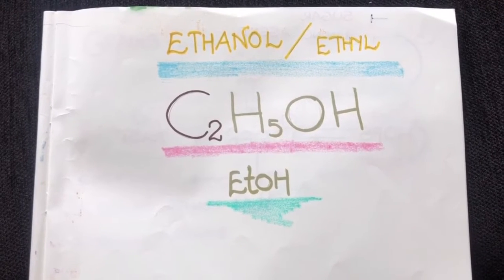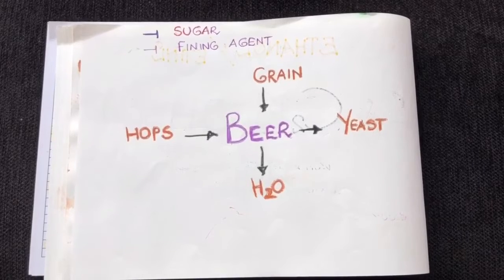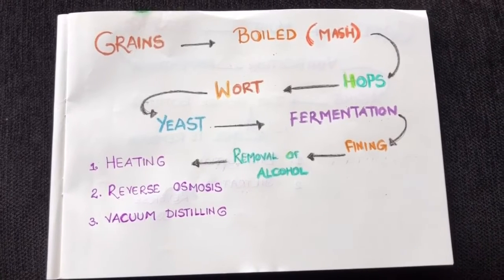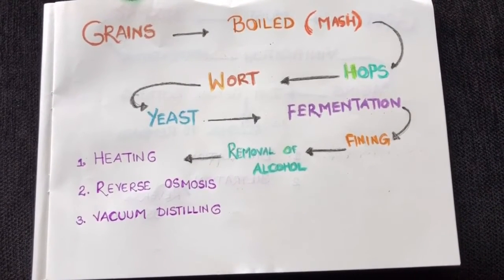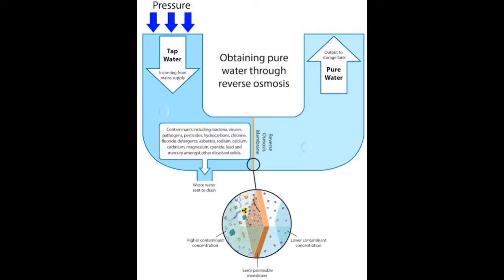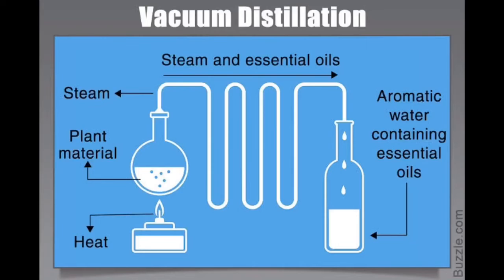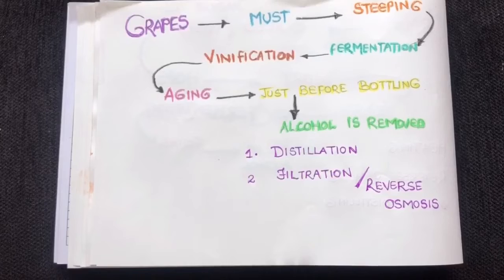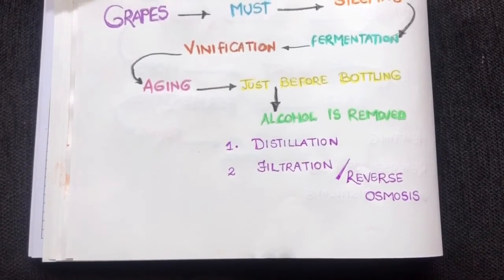Zero Alcohol Dealcoholized or Low Alcoholic: How is it Made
The video give the students idea of the different methods of making an alcoholic drink to a non alcoholic beverage. The beer, The wine and the Spirits all have changed Identity and we can drink and drive only if it is A drink made with nonalcoholic beverage